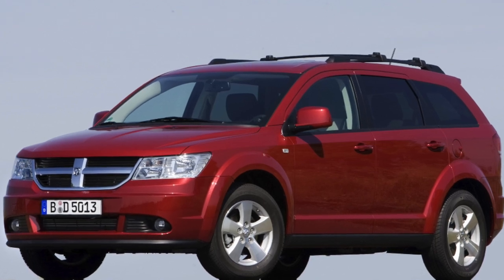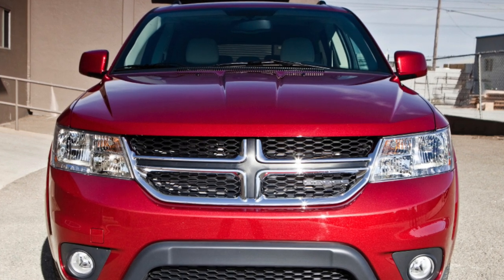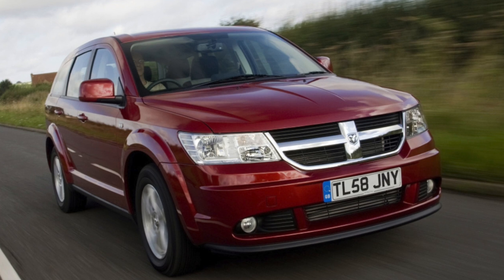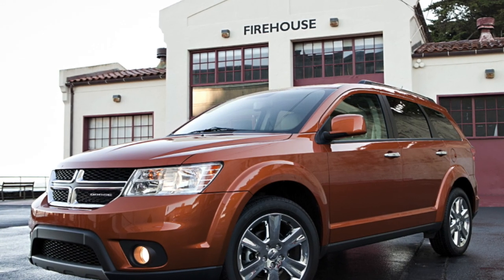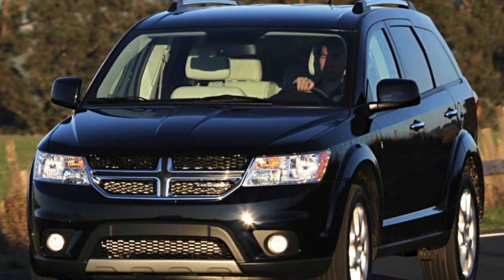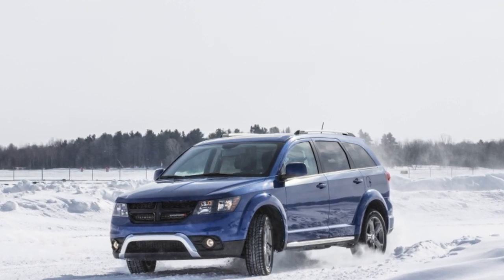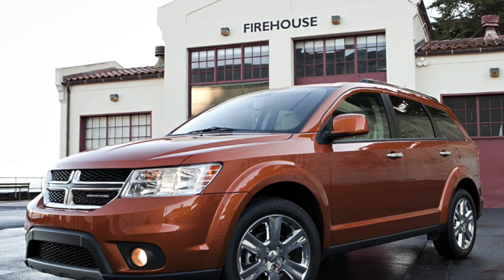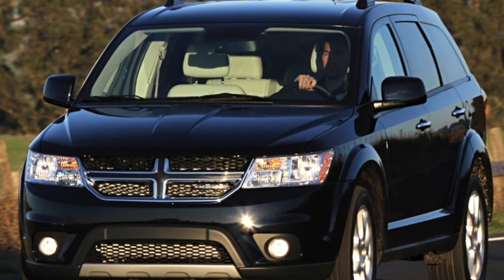Dodge Journey Problems | Weaknesses of the Used Journey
Should you buy a used Dodge Journey? Pros and cons, maintenance costs and common problems of the Dodge.

Transmission problems
Engine reliability